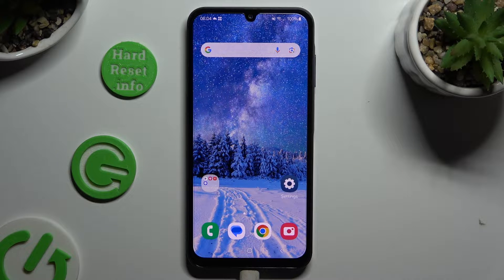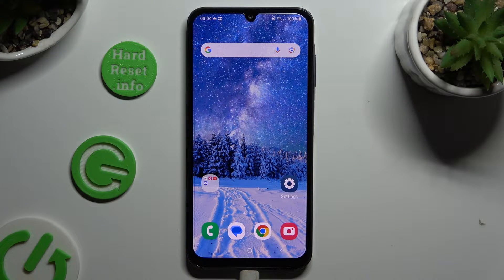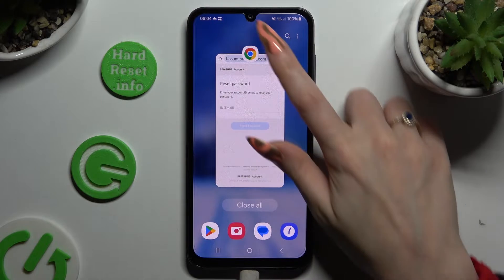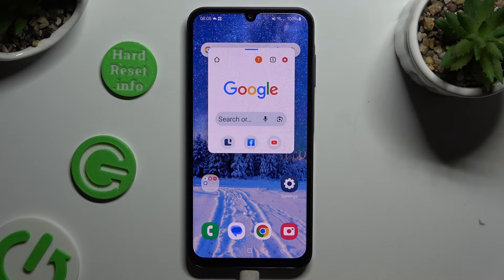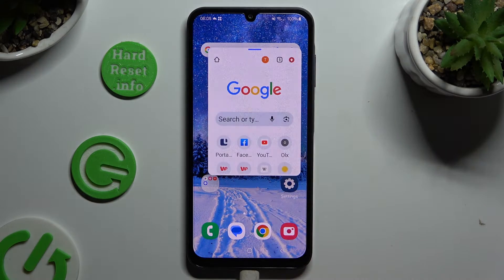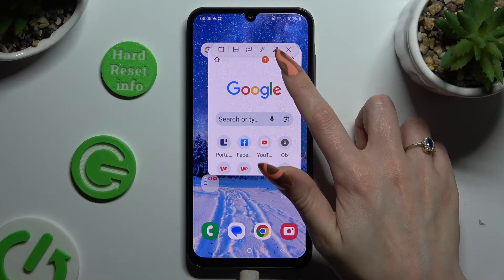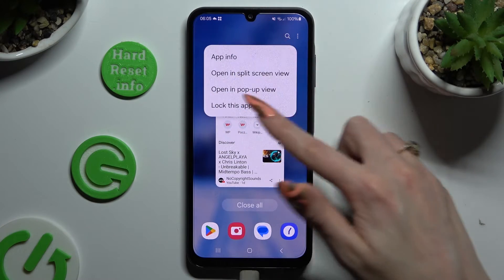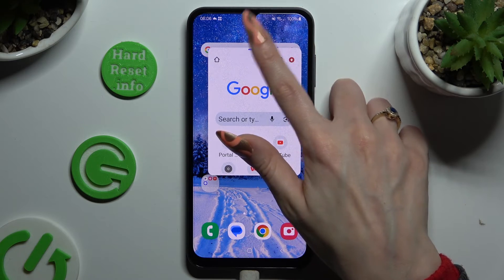How To Open Apps in Pop Up View Floating Windows On Samsung Galaxy A15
Discover the power of multitasking on the Samsung Galaxy A15 by learning how to open apps in Pop-Up View Floating Windows. In this tutorial, we guide you through the steps to seamlessly use multiple apps simultaneously in convenient floating windows. Watch now to enhance your productivity and multitasking experience on the Galaxy A15!

Why use Pop-Up View for efficient multitasking?
Steps for initiating Pop-Up View for apps on Galaxy A15?
Can I easily switch between different apps in Pop-Up View?
Any impact on device performance when using Pop-Up View?
Specific indicators or notifications during Pop-Up View usage?